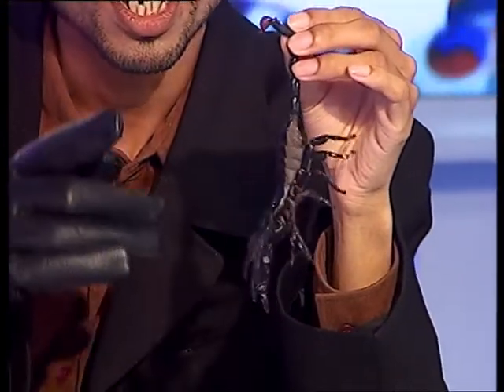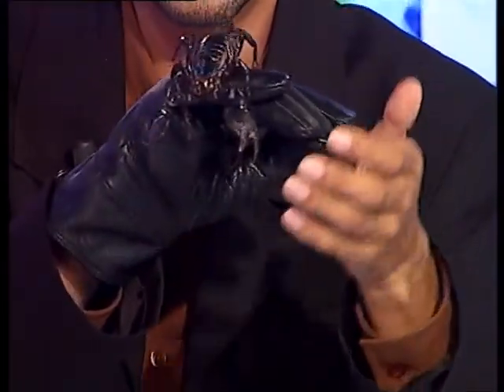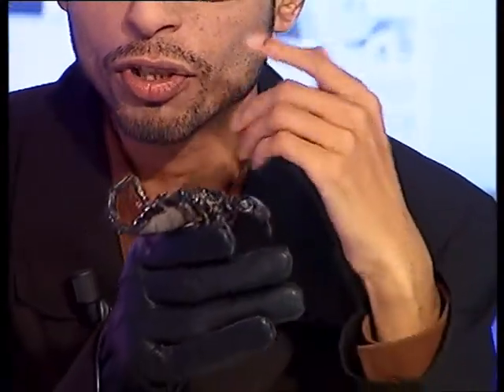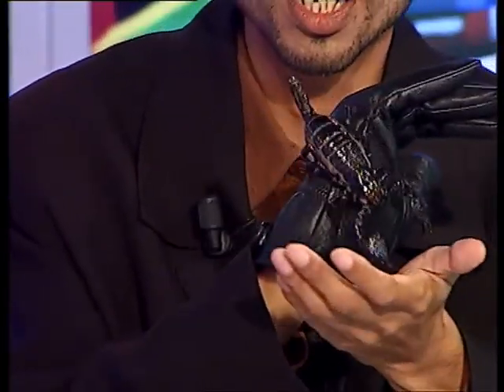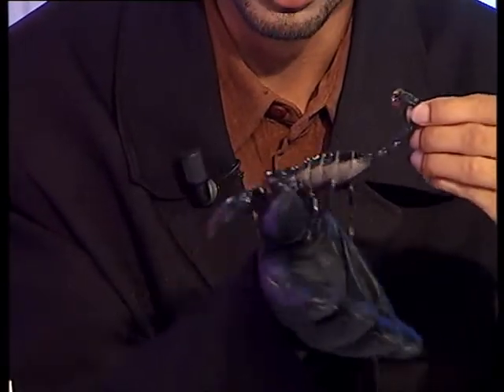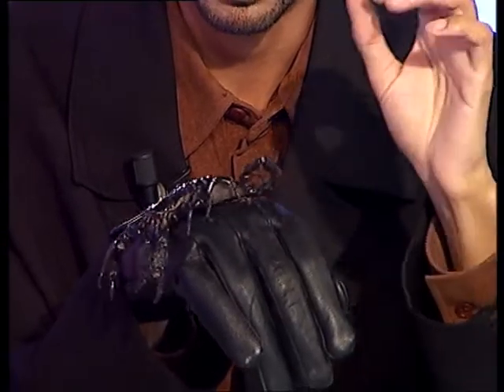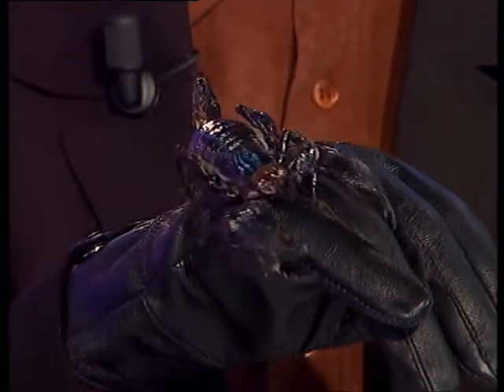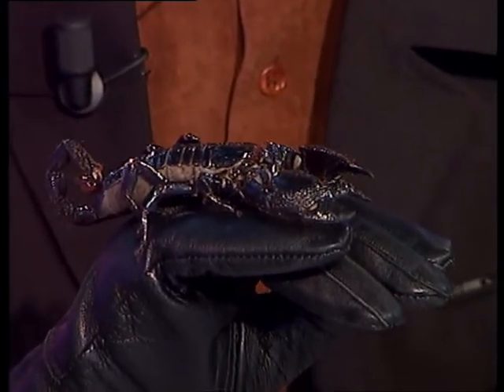Dr Venom on Venom Cure Part 2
Venom Cure Part 2. Author of Poisonous Creatures Dr Venom talks about Deadly Scorpion Venom of medical importance!